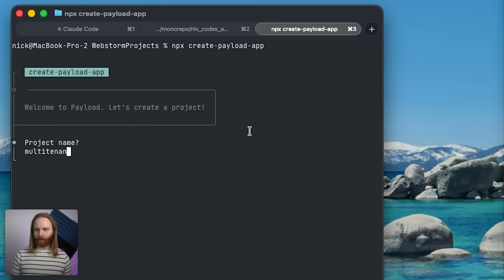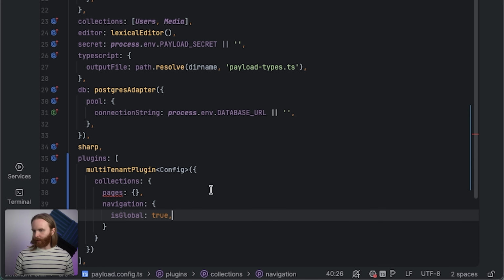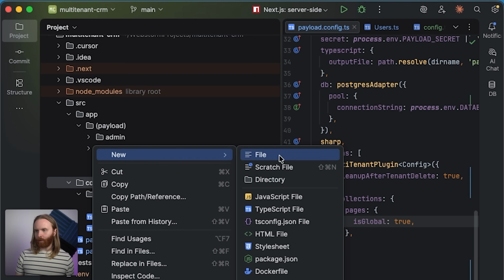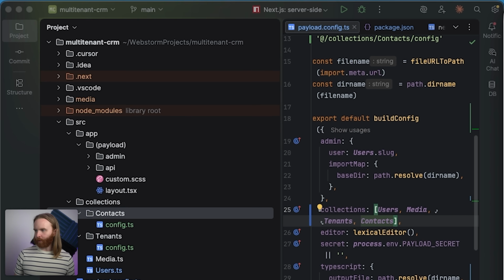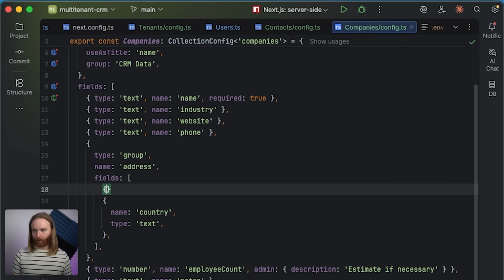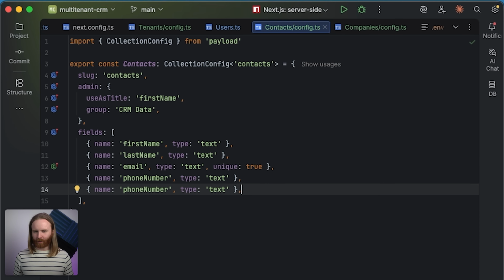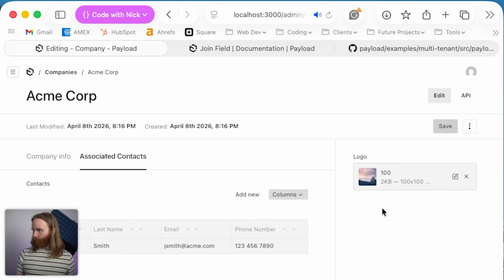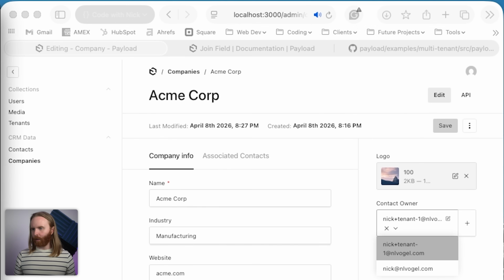I'm building my own CRM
Check out the Payload Essentials course. From zero to a fully deployed app

I've been wanting to build a multi-tenant CRM for a while now. In this first episode, I scaffold a new Payload app with Postgres, install the multi-tenant plugin for the first time, and start building out the core collections: contacts and companies with address groups, lead statuses, join fields, and a tabbed UI. By the end, tenant isolation is working and data is properly scoped. Still some noisy neighbor issues to sort out next time, though.

Stack: Payload CMS, Next.js, PostgreSQL, multi-tenant plugin

0:00 Why build a CRM?
0:40 Scaffolding the Payload app
2:08 Installing the multi-tenant plugin
4:38 First run and Postgres setup
7:00 Creating tenants and assigning roles
8:23 Planning the CRM collections
9:22 Building the companies collection
10:47 Company fields
13:28 Tabbed UI for company details
14:19 Building the contacts collection
15:50 Join fields — linking contacts to companies
16:55 Testing with sample data
17:38 Tenant isolation
20:15 What's next — deals, hooks, and cleanup